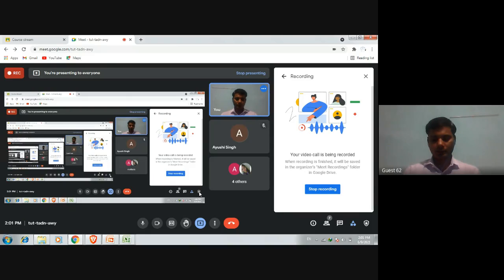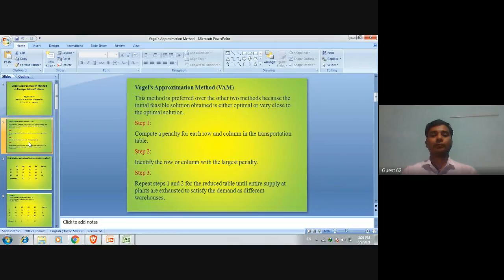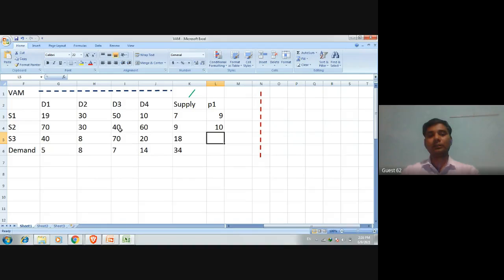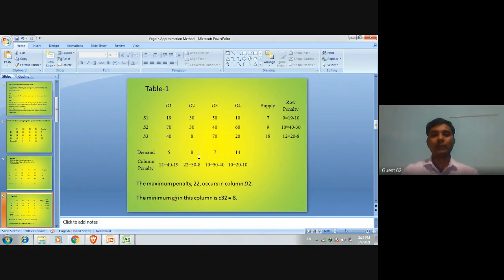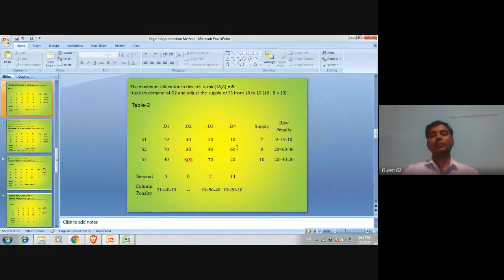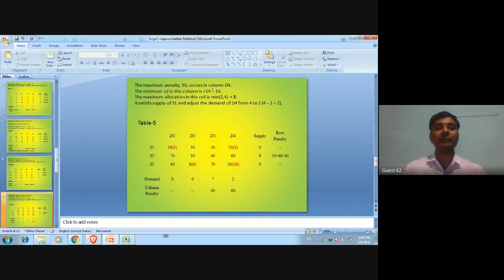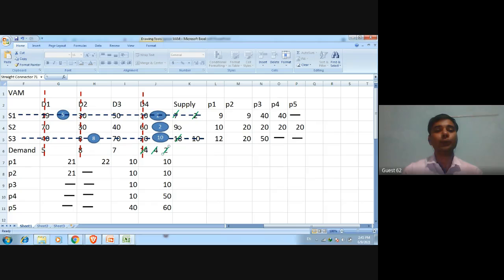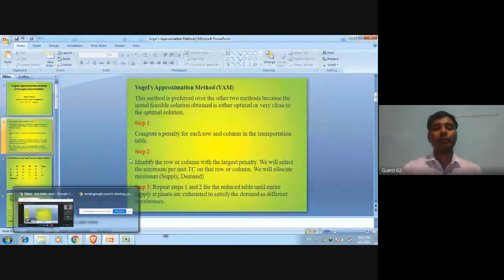9 6 21 Vogel's Approximation Method C